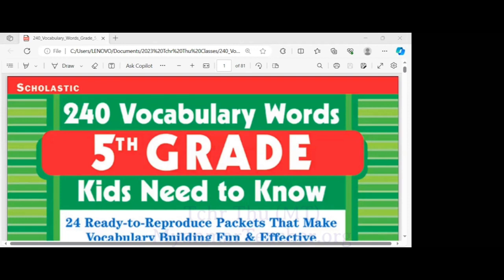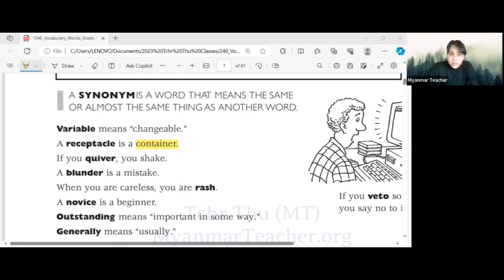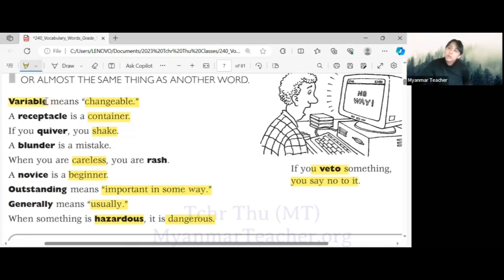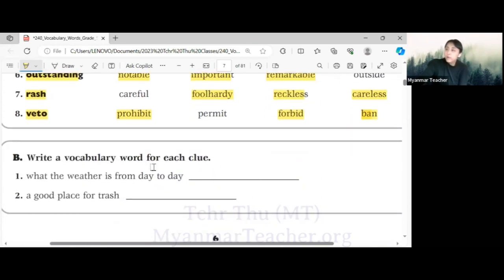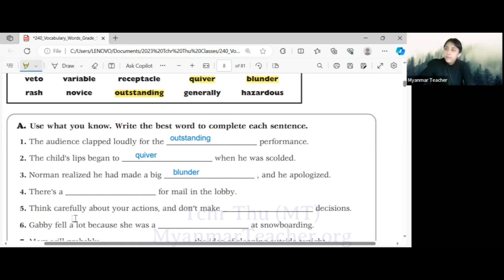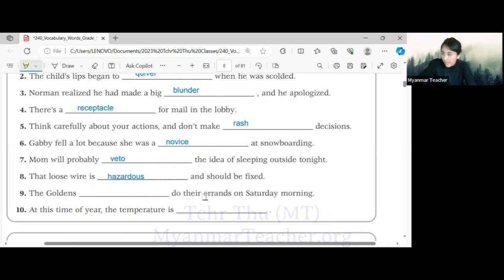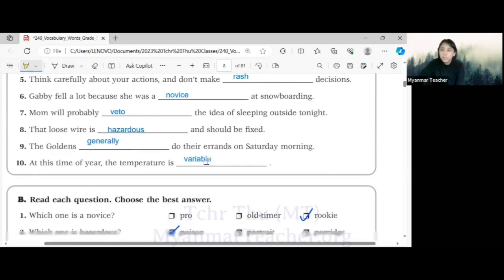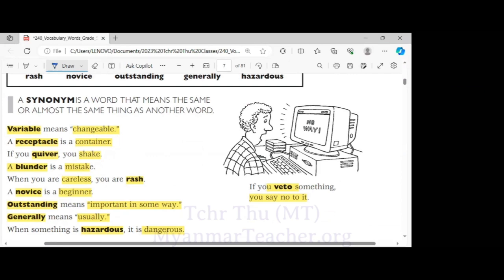Unit 1, 240 Vocabulary words for Grade 5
Myanmar Teacher ပညာဒါန ဗီဒီယိုသင်ခန်းစာများ
Scholastic, 240 Vocabulary Words for Grade 5

တခြားရနိုင်တဲ့ သင်ခန်းစာ ဗီဒီယိုများ ~
Grammar Friends 1 & 2 စာအုပ်များ၀ယ်ပြီး MT နှင့်အတူ လေ့လာနိုင်ပါသည်။

Tchr Thu
Educator & Founder of MT